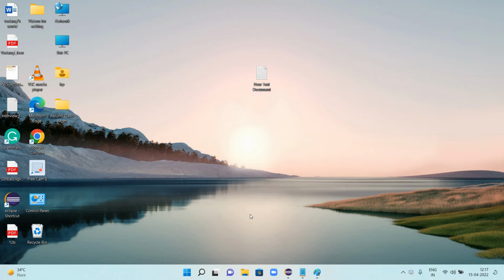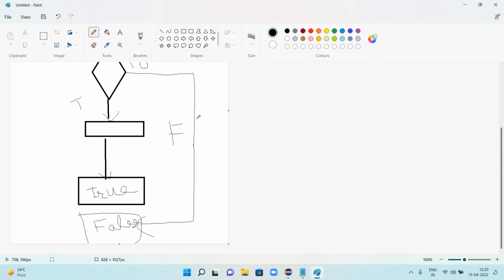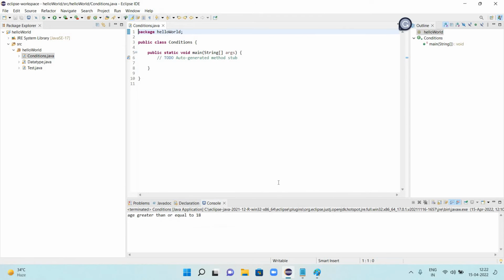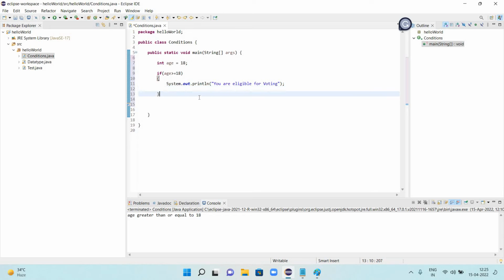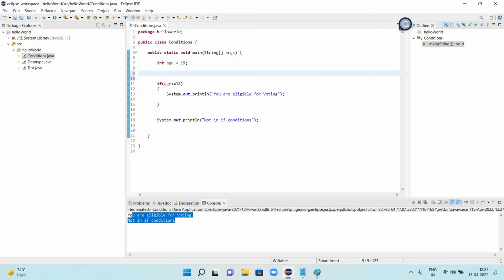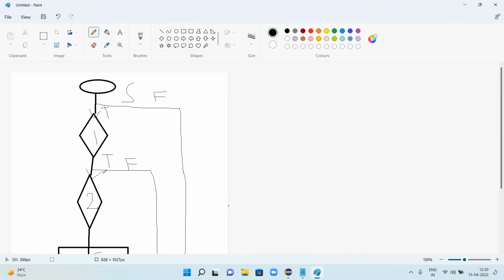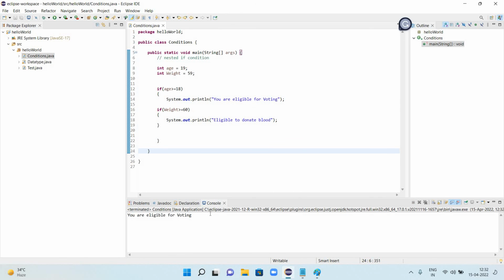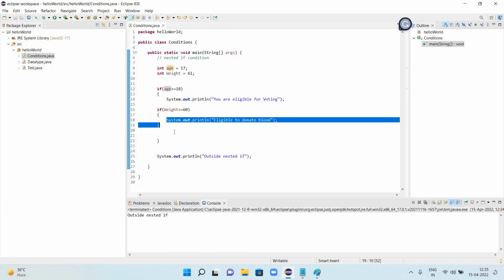Java - If Statement || Automation Testing Guide || Java Programming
Java - If Statement

Java Programming

Automation Testing Guide

Automation Testing

Selenium / SDET training